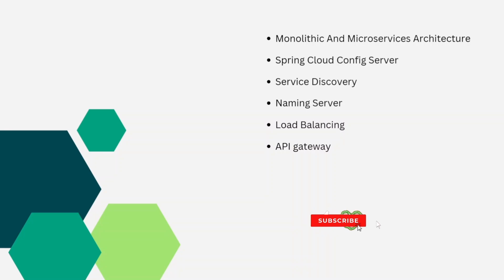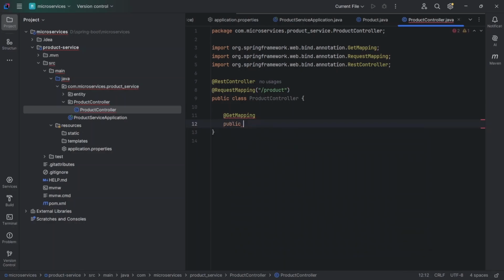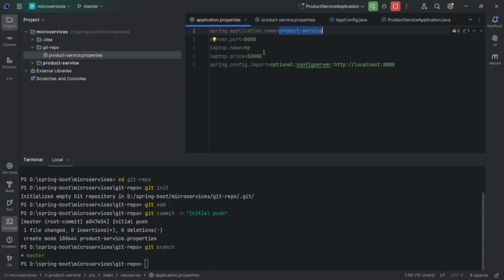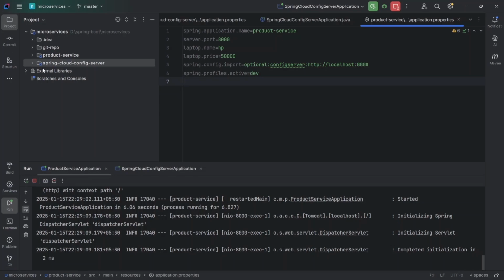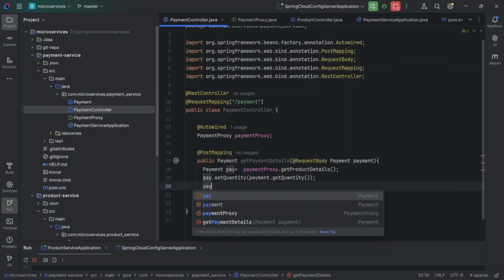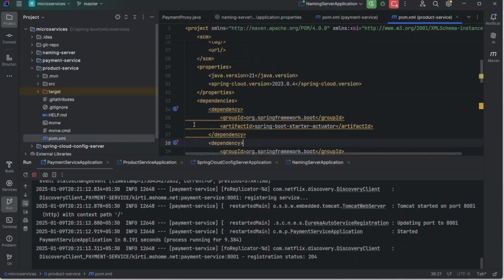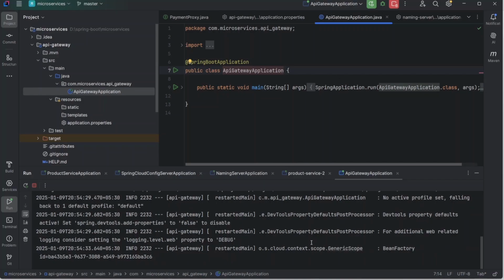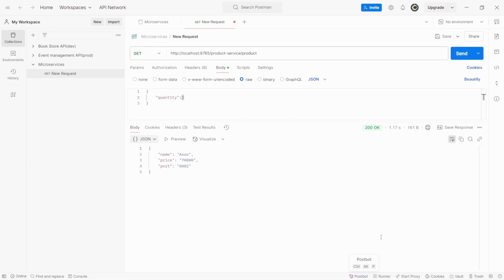Spring Cloud Microservices | Eureka Naming Server | openFeign | API Gateway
In this video, we’ll dive into the practical aspects of Spring Cloud and explore how it can help you build robust microservices architectures.

Here’s what you’ll learn:

1.Microservices Architecture: Understand the fundamentals of microservices and how Spring Cloud simplifies their implementation.

2.Spring Config Server: Learn how to centralize configuration management for your microservices.

3.Eureka Naming Server: Discover how to implement service discovery for dynamic service registration and discovery.

4.OpenFeign: Simplify inter-service communication using declarative REST clients.

5.API Gateway: Explore how to use an API Gateway for routing and security in microservices.